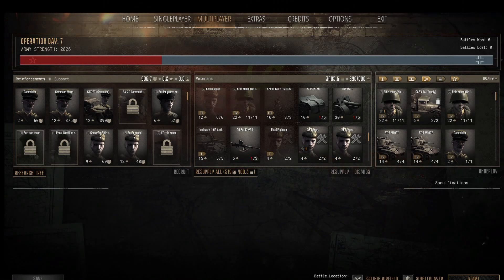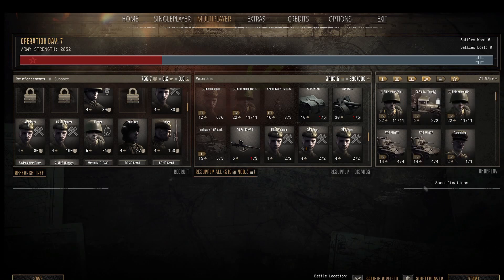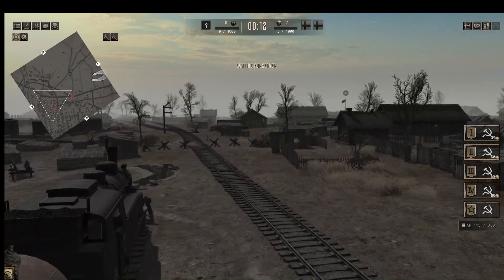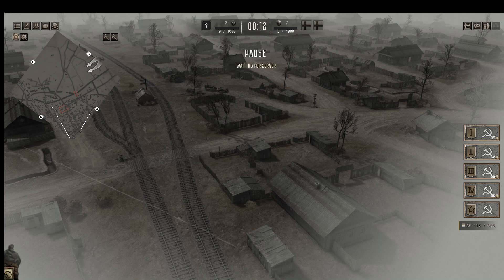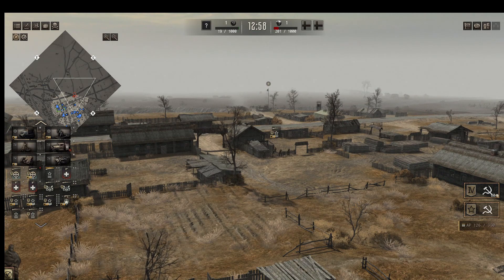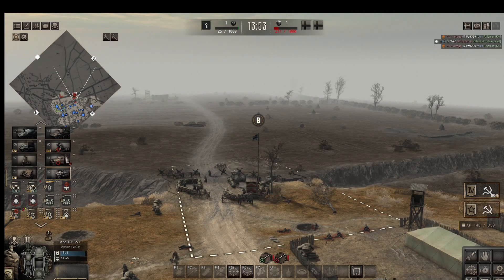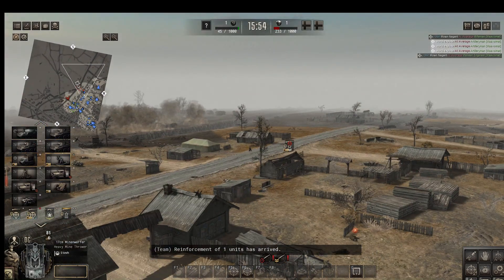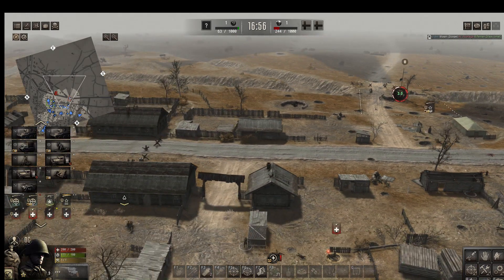Call to Arms : Gates of Hell - Ostfront. The Great Patriotic War - Game #7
The seventh in the series. After a short break, I return to the attack as we storm our way through a village with our new BT7 tanks in support!